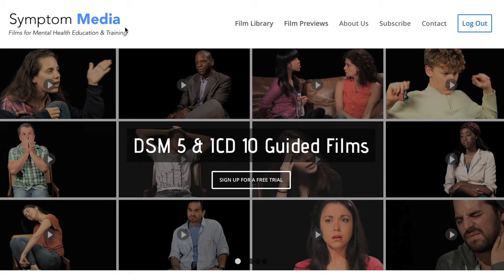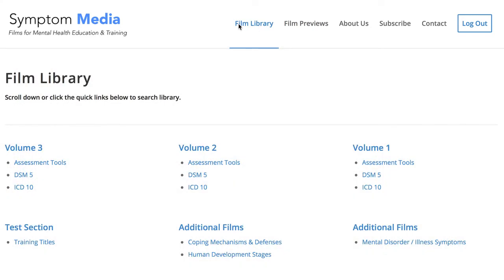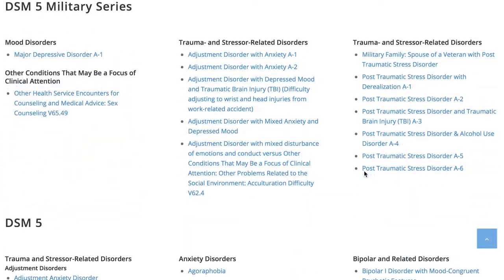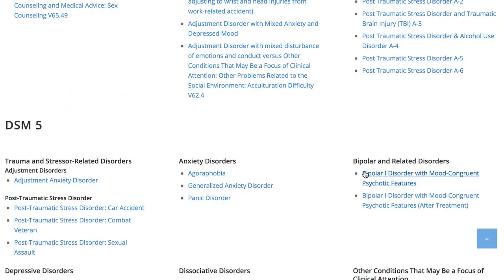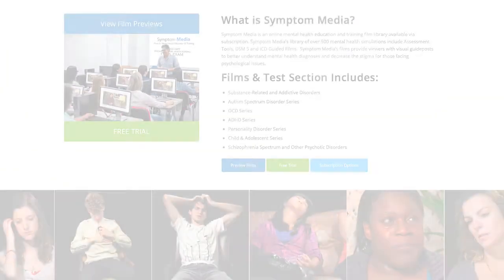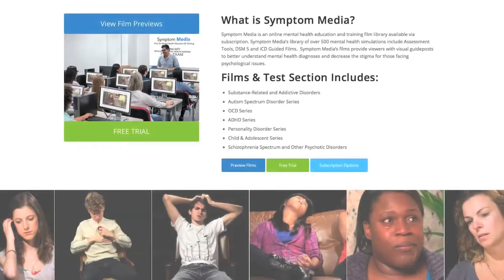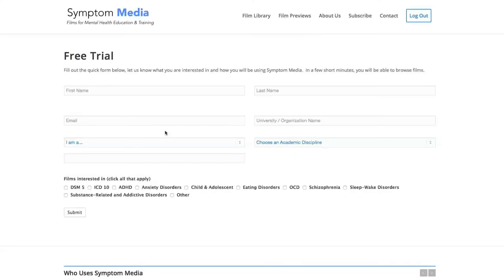PTSD Combat Veteran Video Simulation, DSM-5-TR Symptoms Case Presentation